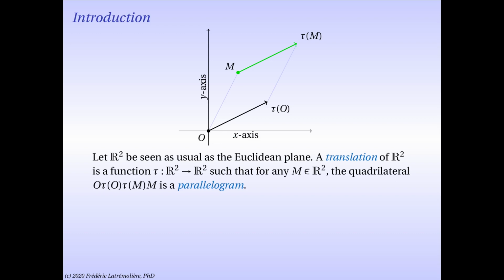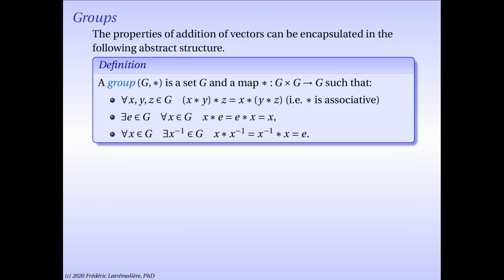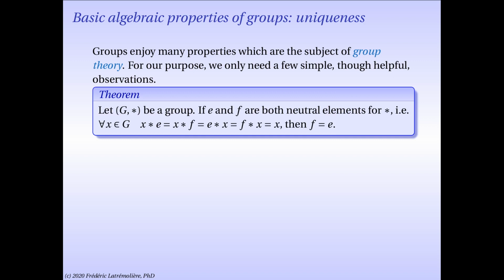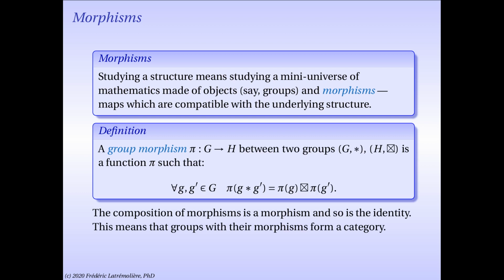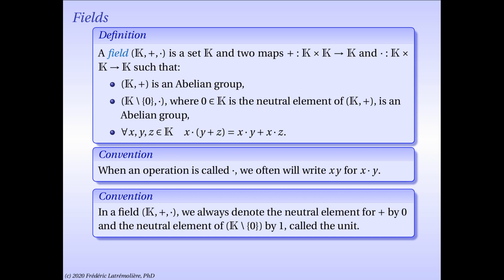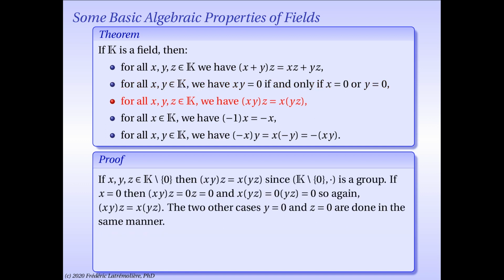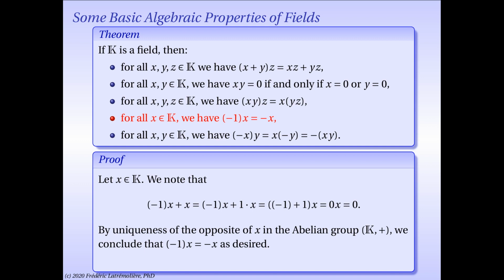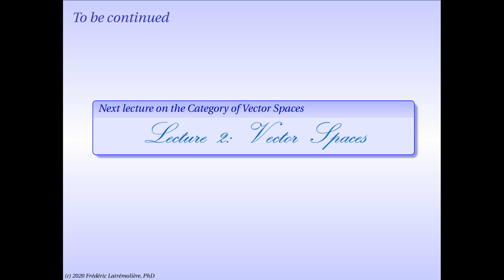The Category of Vector Spaces: Introduction, Groups and Fields (Lecture 1)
This first lecture introduces our subject and study two algebraic structures we need to define vector spaces: Abelian groups and fields.